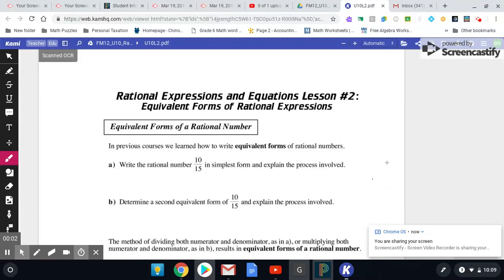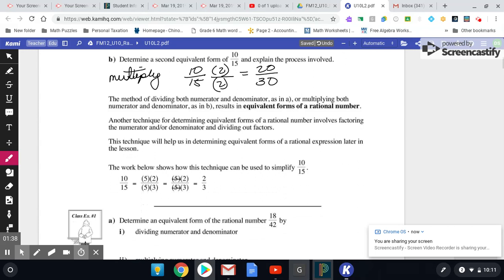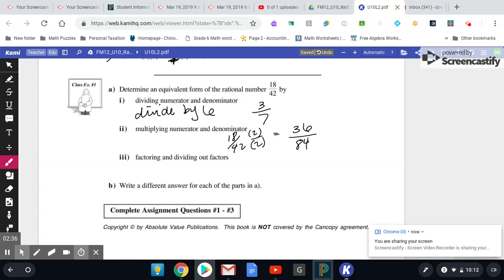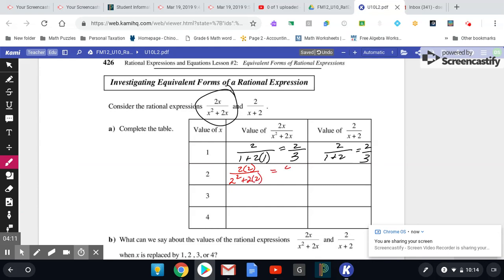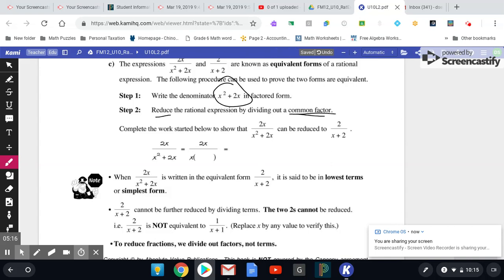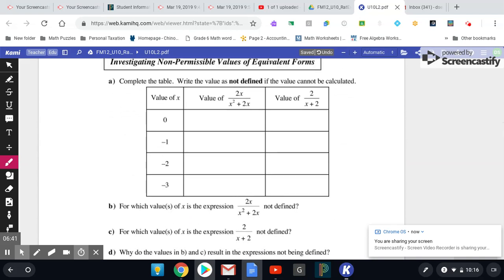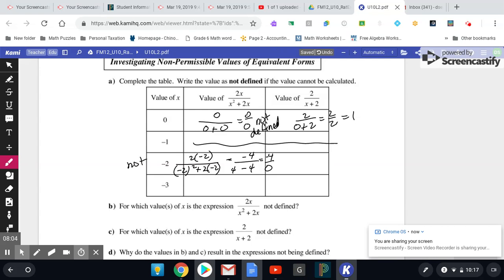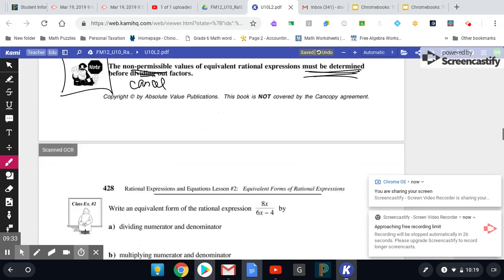Math 30 2 Rational Expressions Lesson 2 Part 1